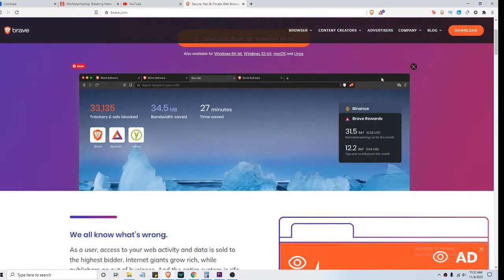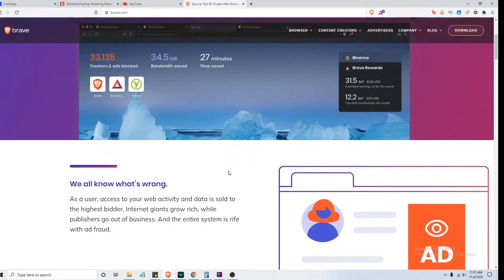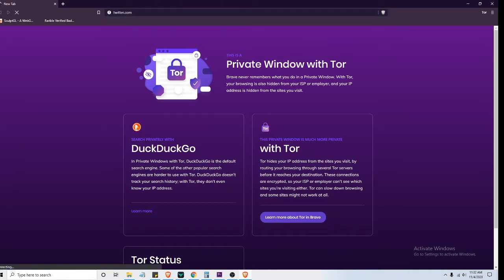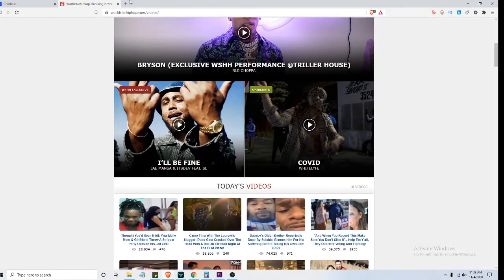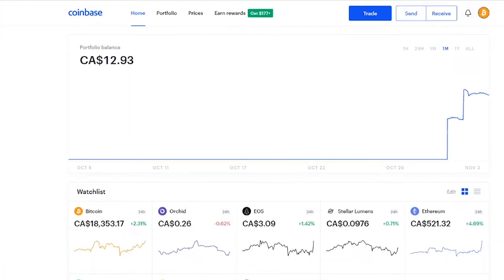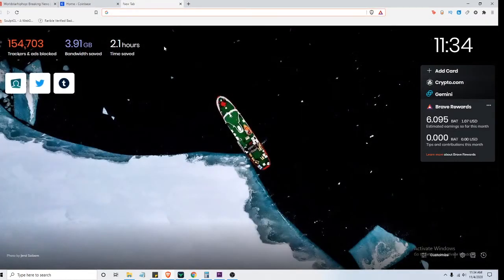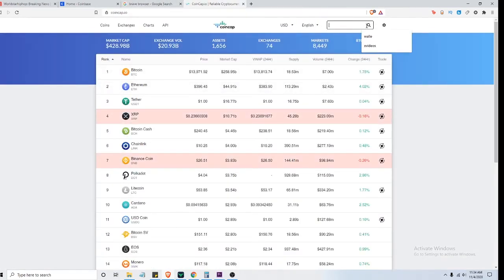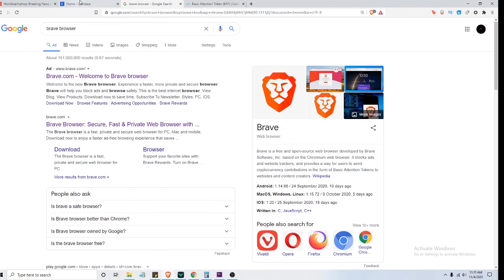Earn PASSIVE Income with Bitcoin using the Brave Browser (FREE)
🇨🇦#1 Exchange for Canadians 🇨🇦 Get a $25 Bonus

🇨🇦#1 Exchange for Canadians with Bonus $25 🇨🇦
🔐 Secure your Crypto with a Trezor Wallet 🔐
Always do your own research and advise with a professional before making your own investments. Hector takes no responsibility for the viewer’s actions. Install the Brave Browser Today!